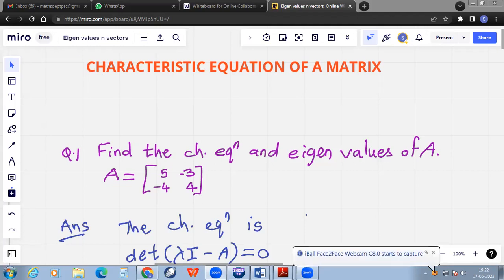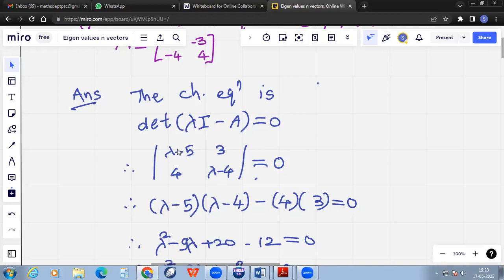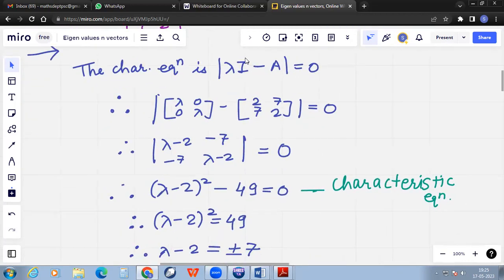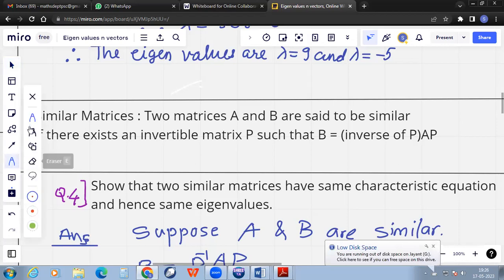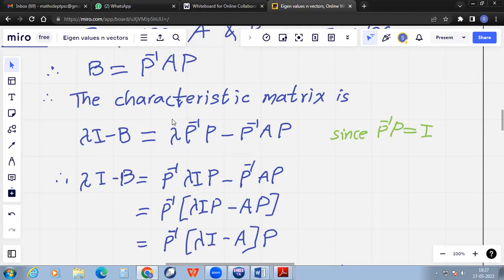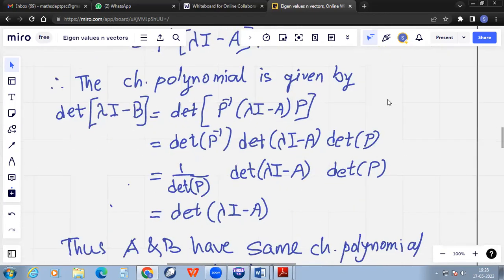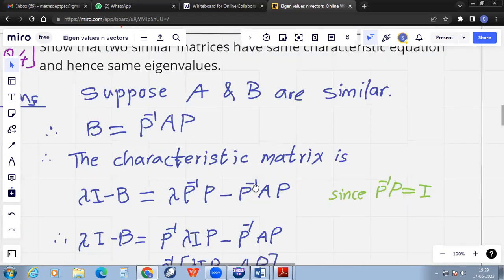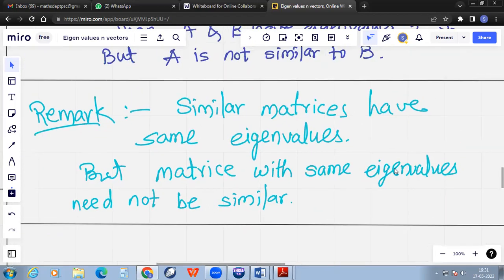Characteristic Equations and Similar Matrices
Examples on Characteristic Equations and Similar Matrices